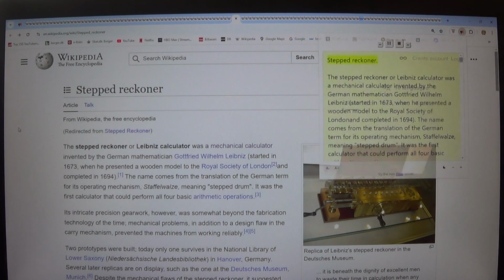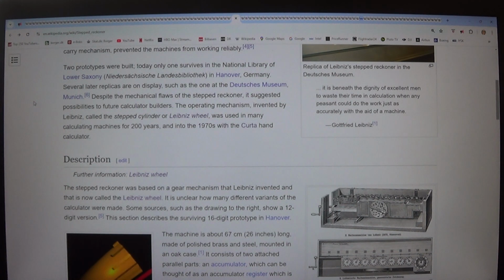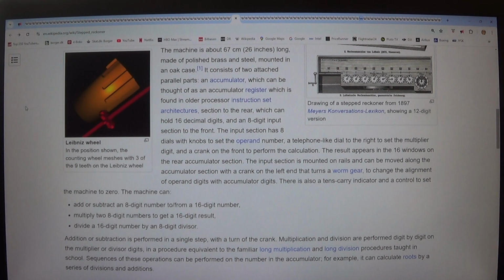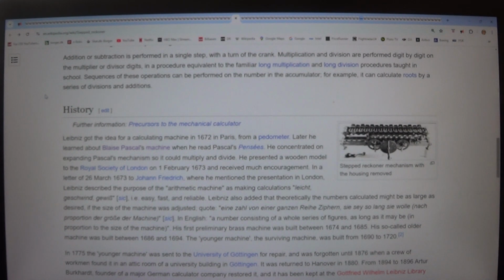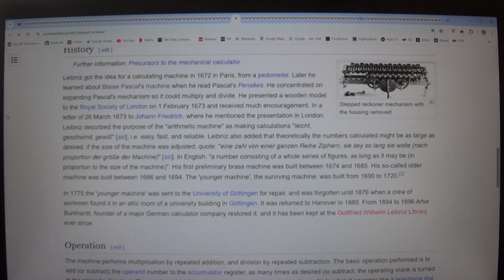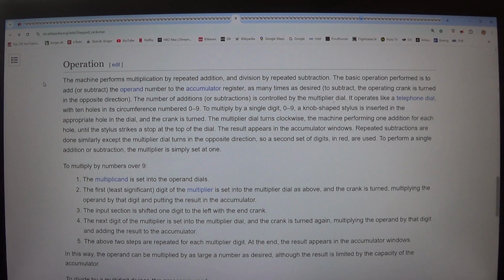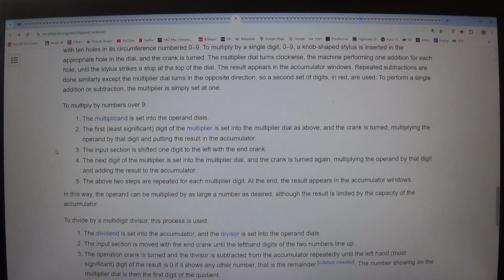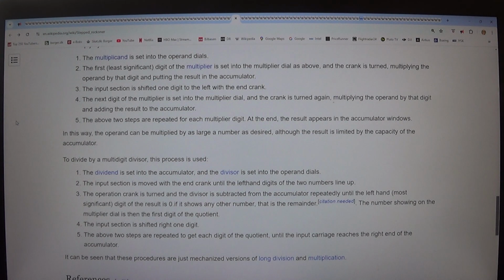MongoTV_8847 - LOOKING AT GAMER PC HARDWARE - Part 3273 - Leibniz Calculator - Stepped Reckoner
PART 3273 - Leibniz Calculator - Stepped Reckoner (This video is 1 Part : Part 3273). They are on my playlist with name "MONGO TV - LOOKING AT GAMER PC HARDWARE") I like try do this, to get help read difficult technical English text loud. That will help me a bit to understand the text :-) Maybe this video could be helpful for some other too, that don't speak and read English very well :-) Have a good day too.